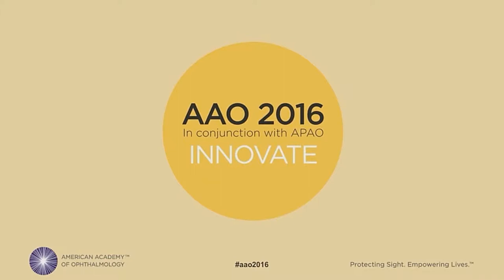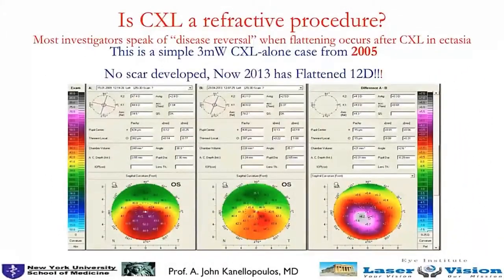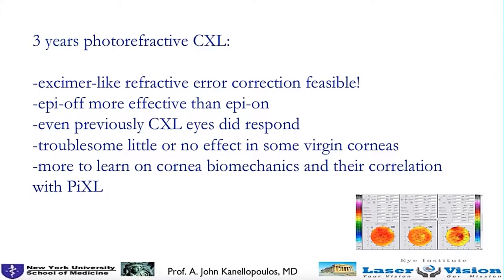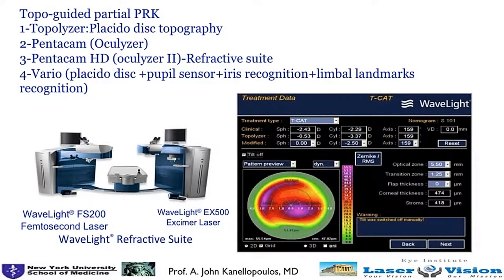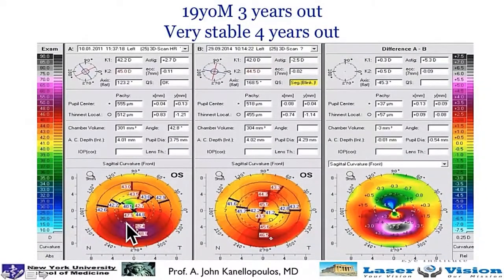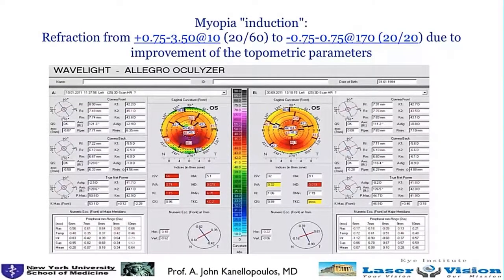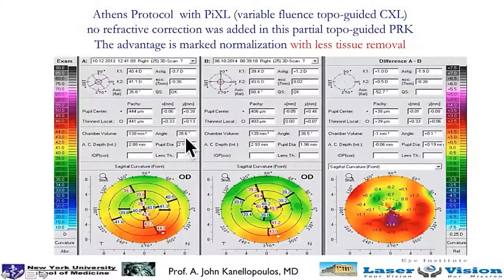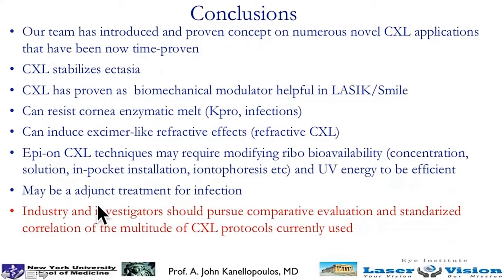CXL: Combined with Surface Ablation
CXL: Variable Pattern, Variable Fluence, as a Stand-Alone Refractive Procedure

A. John Kanellopoulos, MD, presents the latest on the advances in crosslinking combined with surface ablation. He explains what the process of crosslinking consists of and its evolution throughout the years.